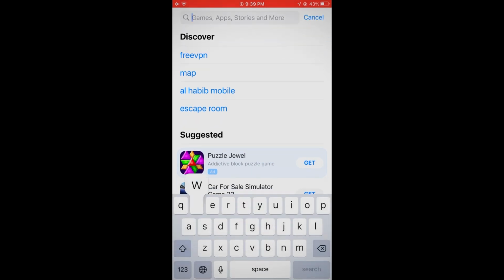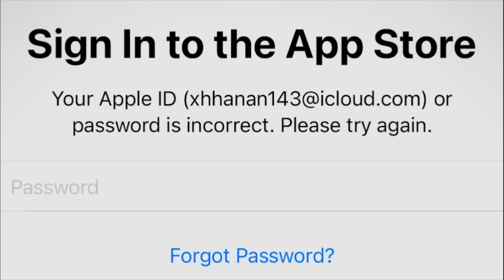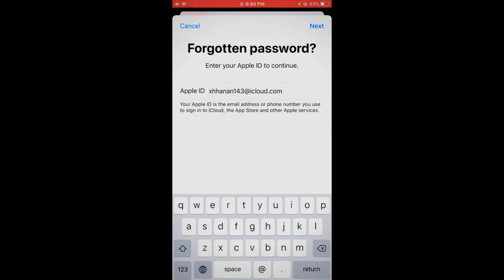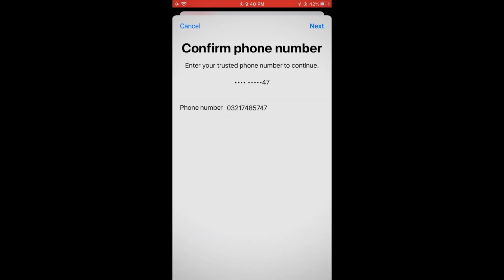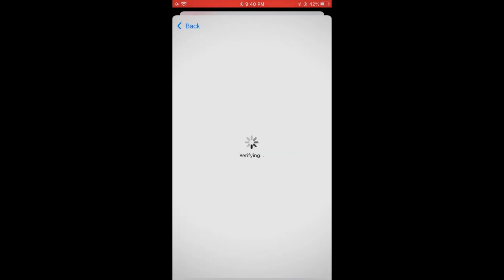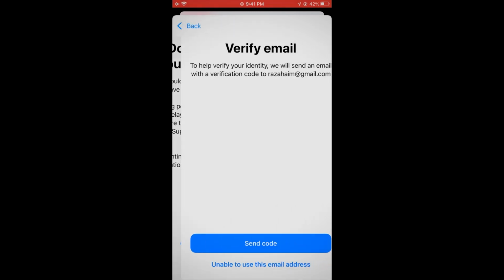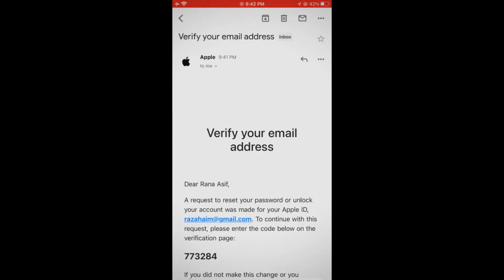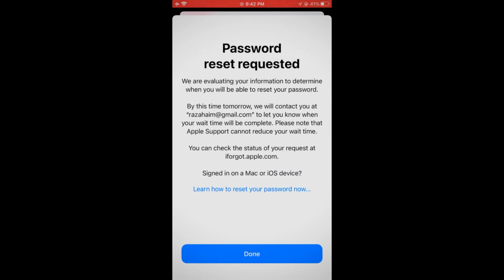How To Remove Old Apple ID Without Password Update 2023✔️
In this video i will show you how to remove apple id without password.latest update 2023✔️

After watching this video i hope you understand all know.

If you need any help about iOS please go to the comment section below.